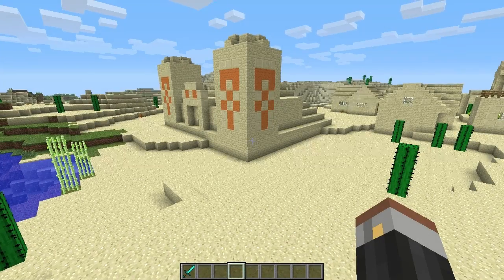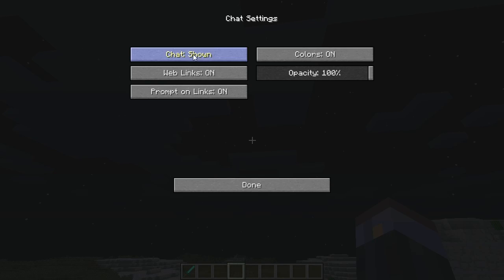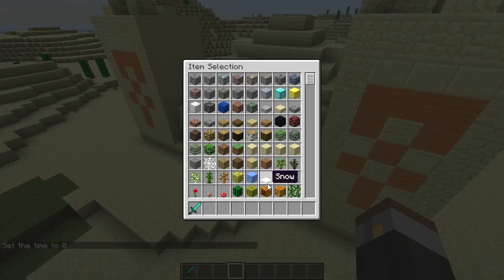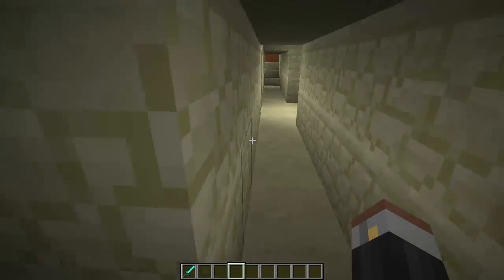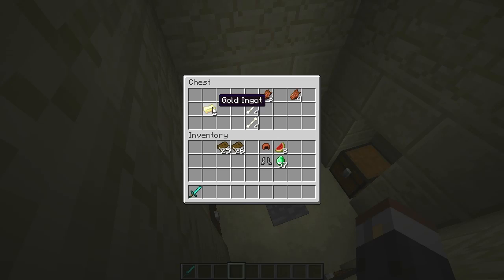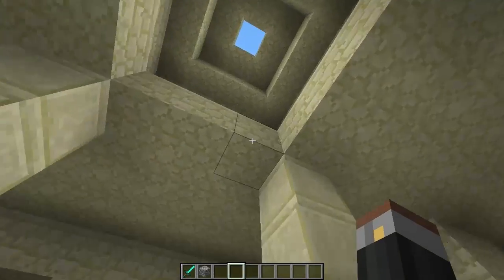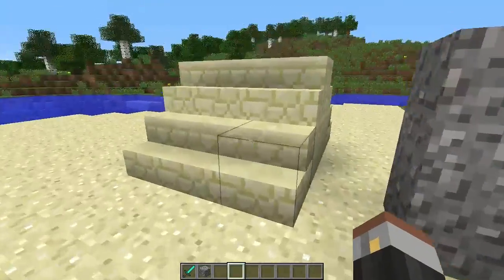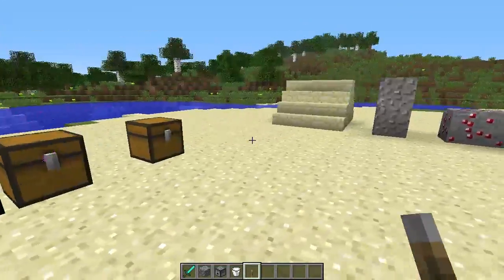WS - 12w21a - Part 3 - Pyramid!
Seed Number: 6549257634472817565 You spawn right near the village and pyramid! :)